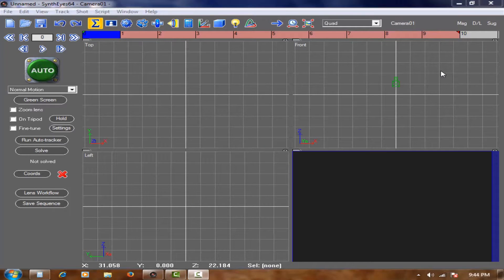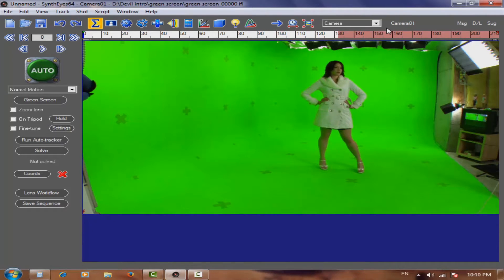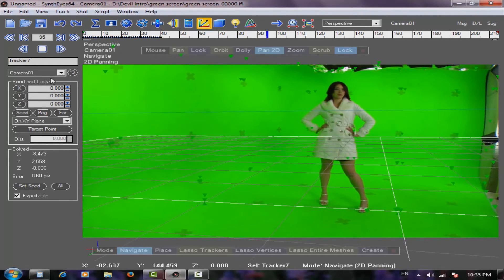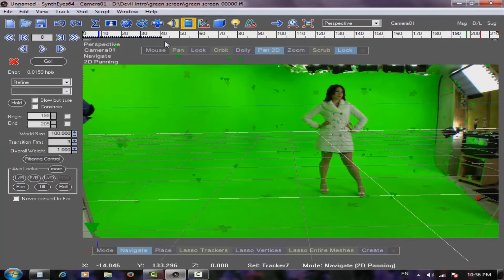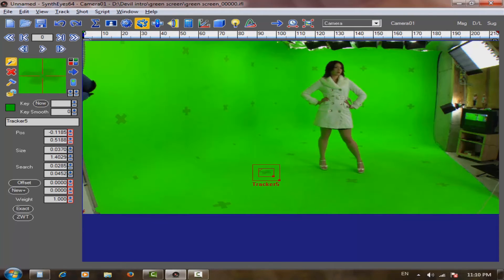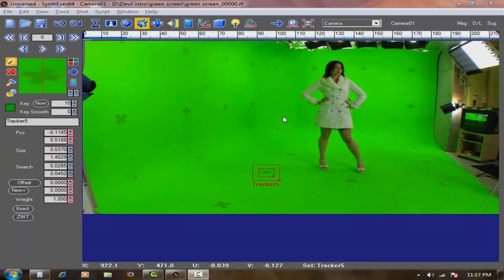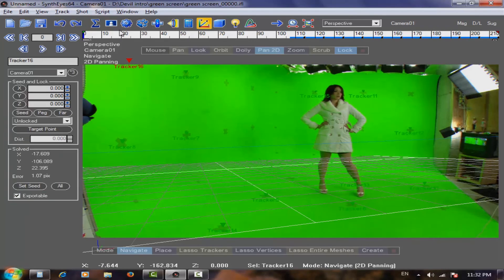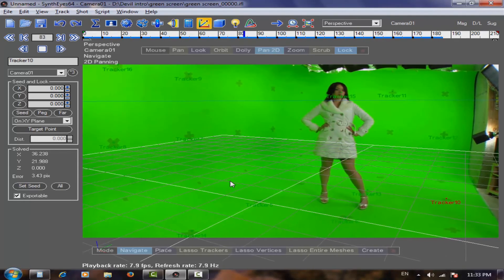green screen | 3d match move | tutorial for beginners | part 02 | (syntheyes)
green screen | 3d match move | tutorial for beginners | 3ds max | after effects | part 02 | (syntheyes)
in this tutorial i will teach you how to match move the camera for beginers